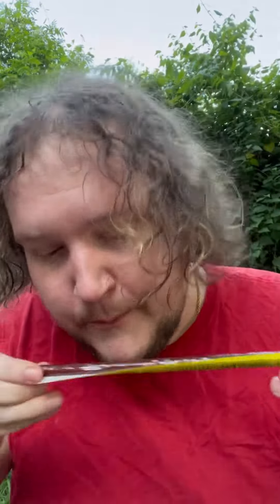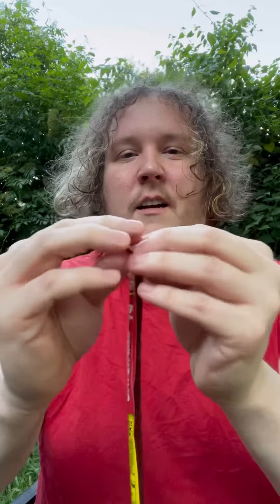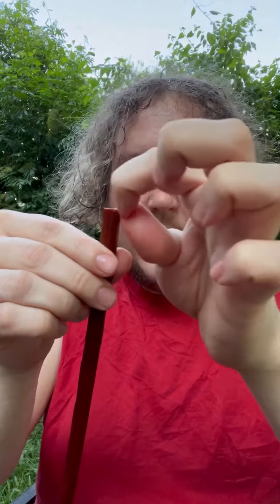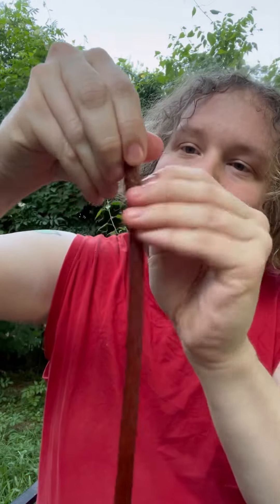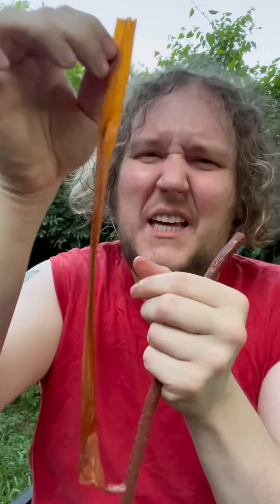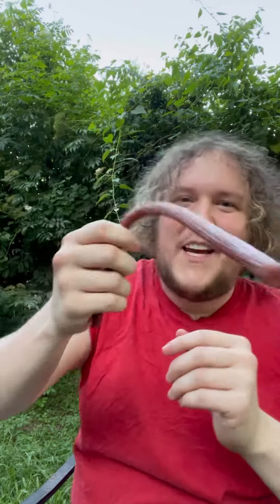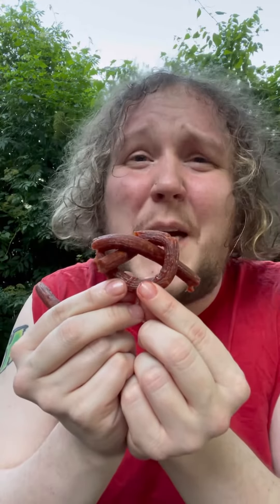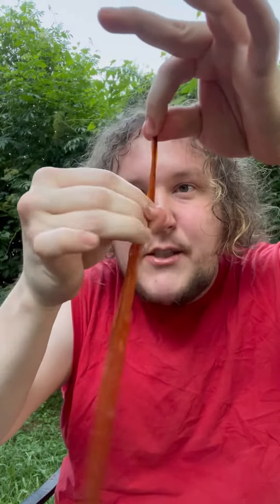Slim Jim Hack